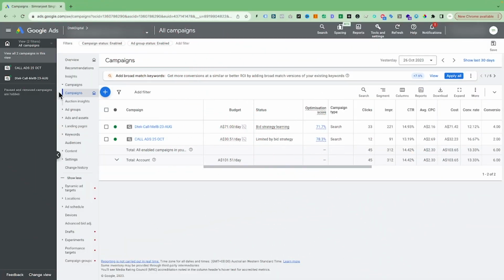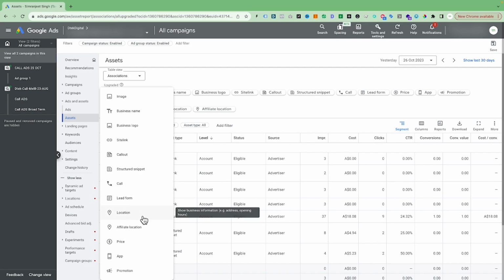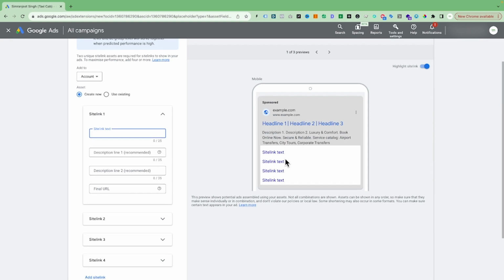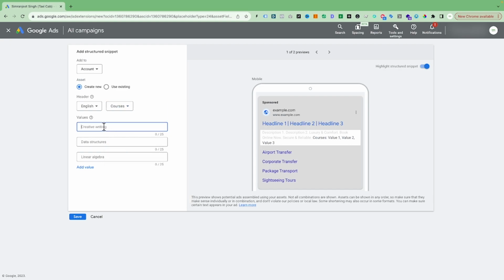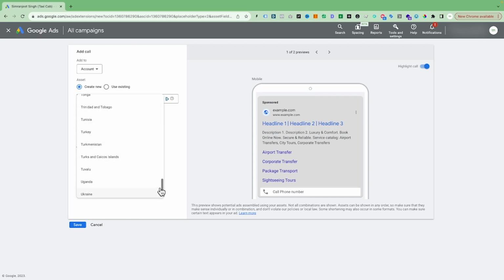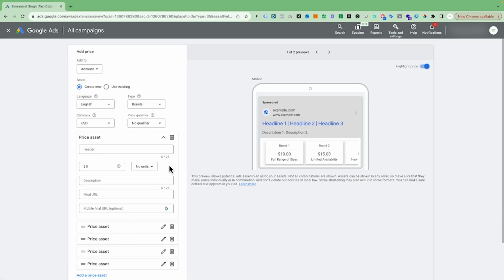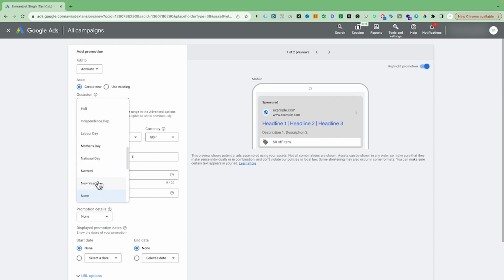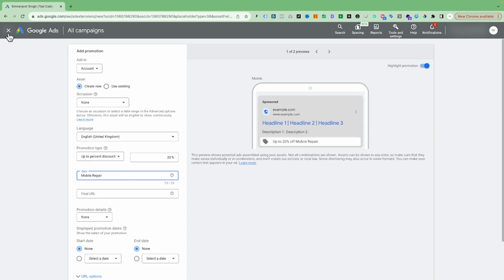5 Most Important Google Ads Asset (Google Ads Extension) = QS & CTR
Google ads asset or previously known as google ads extension are great way to improve you quality score. It's a great way to display more feature about you business.
Sitelink extension Call extension, Location extension, Price extension or Promotion extension are some of the most important one.
It can help you to provide more information which give more reason for customer to click on your ads.
It can improve your quality score as well as the click through rate.
In this video we will explore all about the google ads asset so that you can use in google ads campaign.